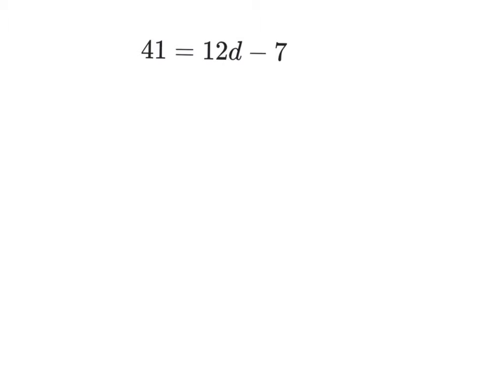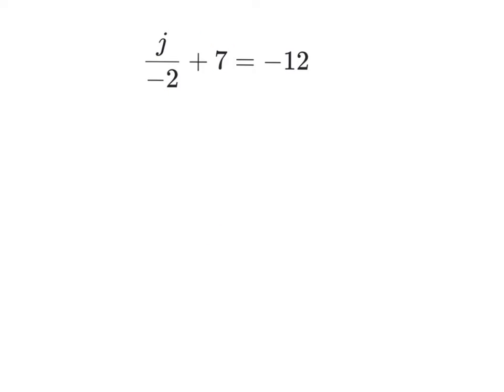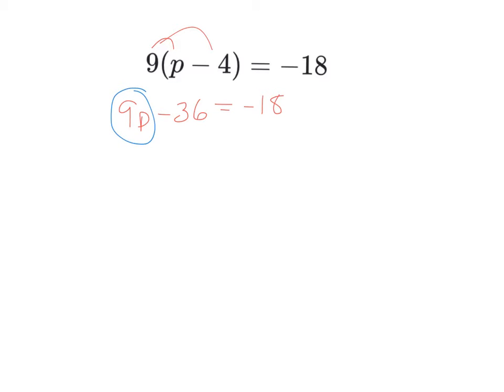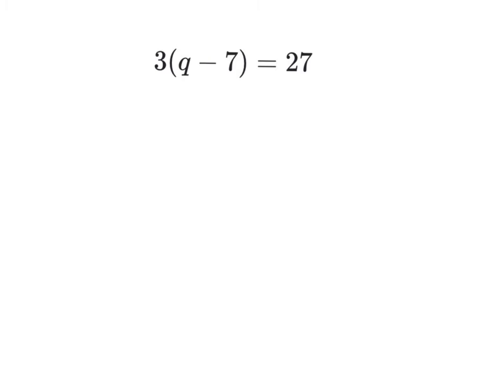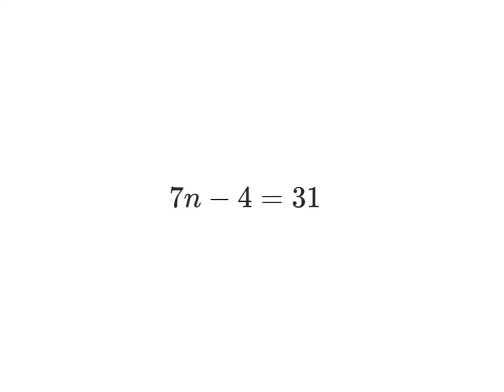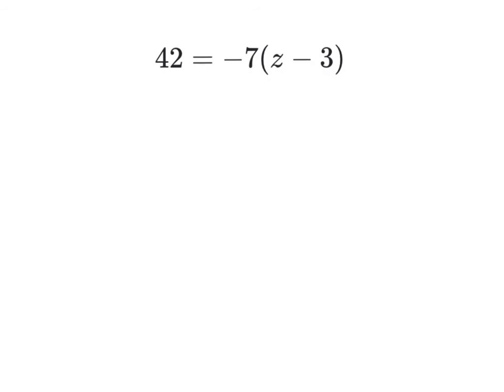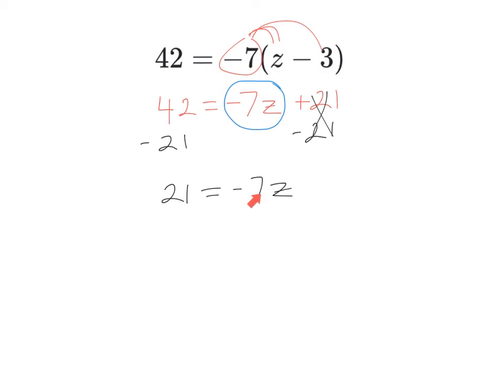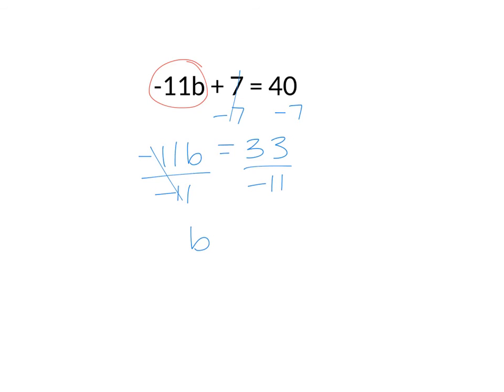Pre B1 Two step Kahn 7 practice